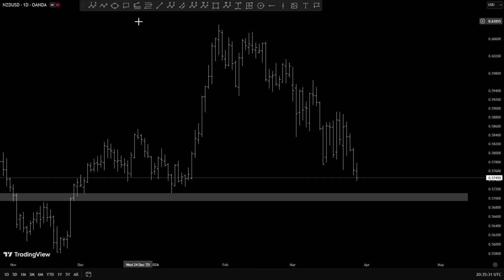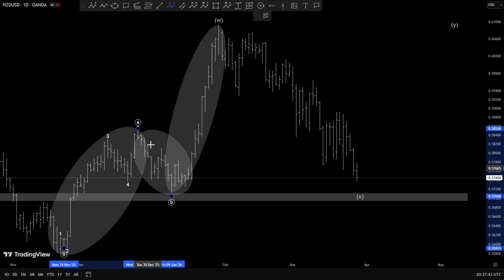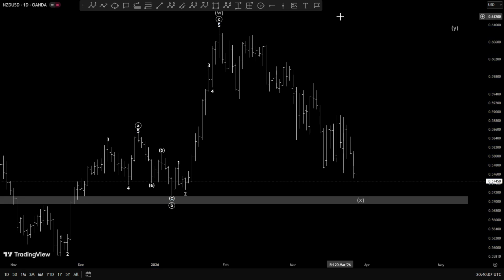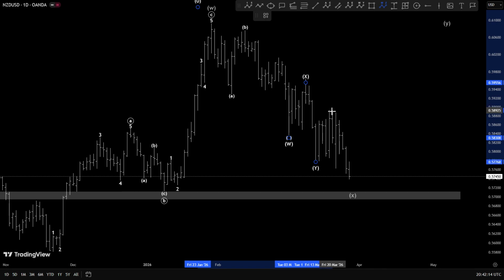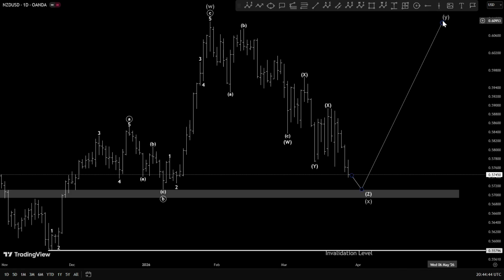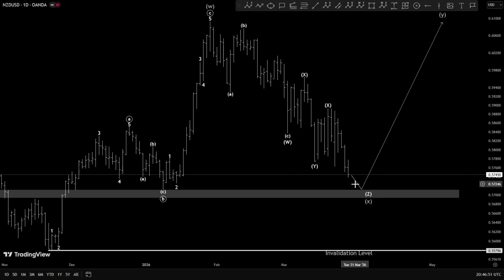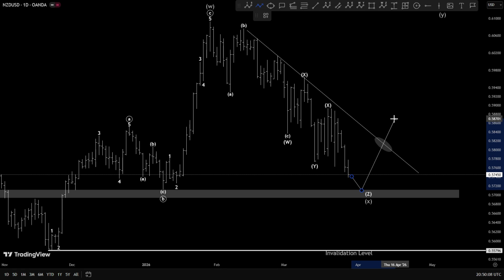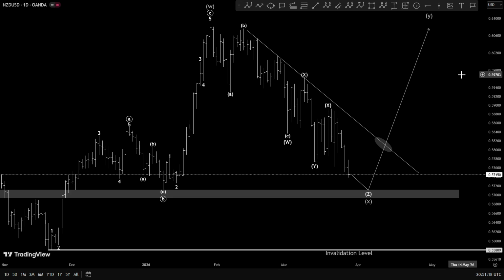NZD/USD Support Level Alert | Buy Setup Forming